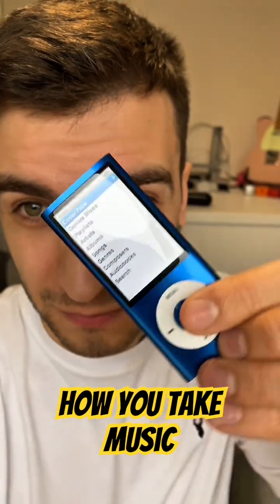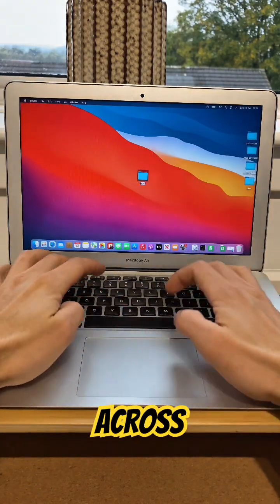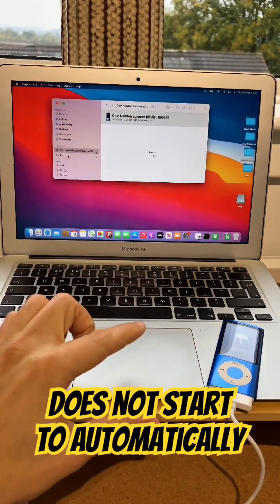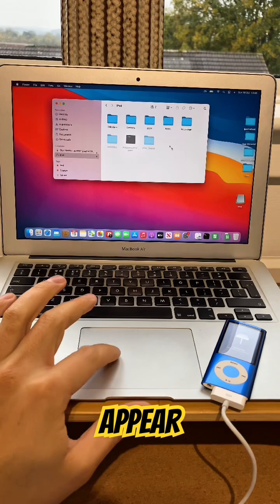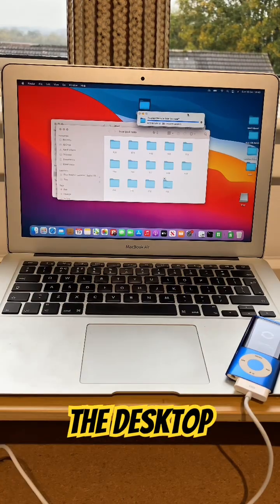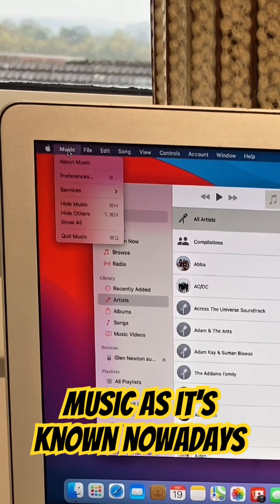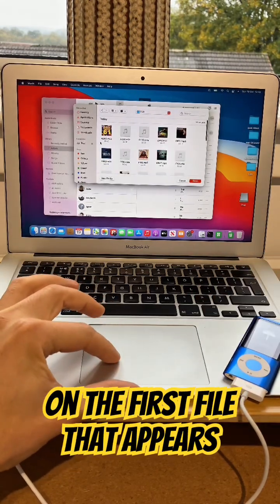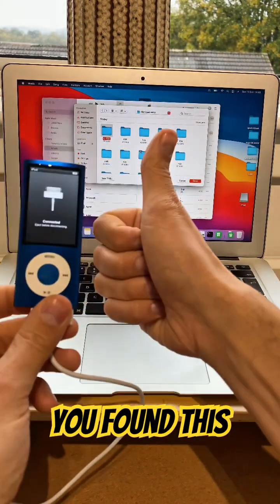How to get music off your iPod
This is a guide on how to get music off your iPod and onto your laptop. Please only do this with an iPod thats is yours and full of music you have purchased legally.￼￼